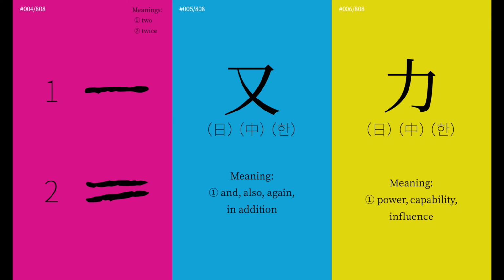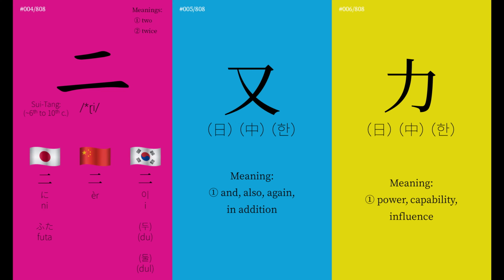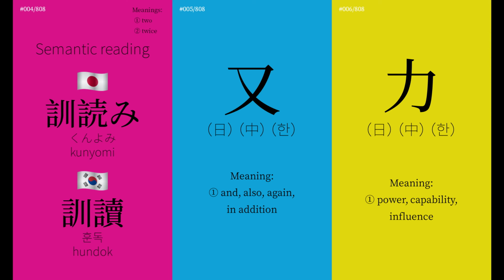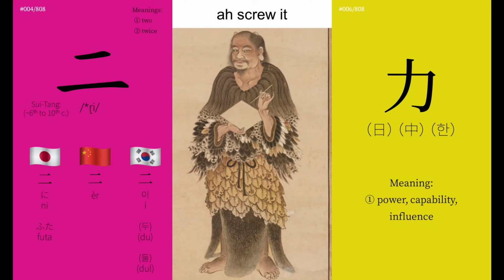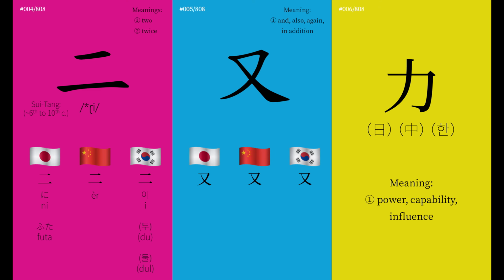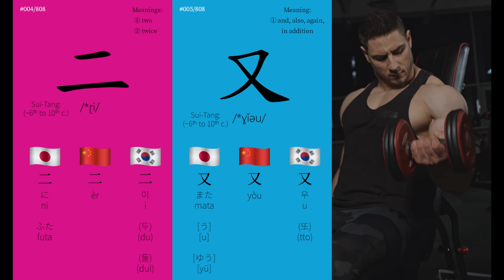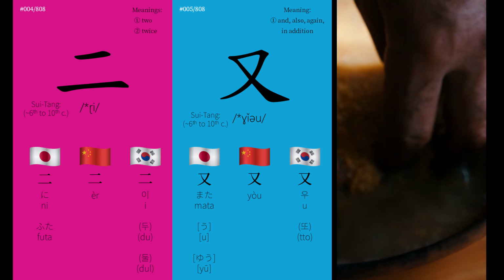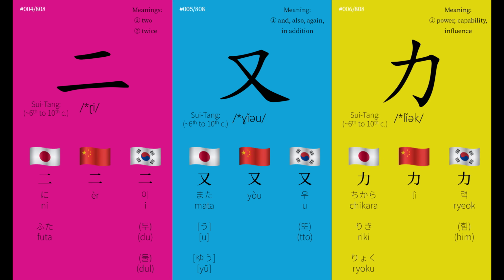Two, Again, Power | 二, 又, 力 | 808CJK #004-006 [Compilation]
How do you pin down abstract concepts into concrete symbols? Here are three ways the creators of the Chinese language pulled it off—for “two,” “again,” and “power.”

Chinese, Japanese, and Korean through 808 Shared Characters: Videos #004-006 of 808.

Chapters:
0:00 Two | 二 | #004: Becoming Two
0:58 Again | 又 | #005: You’re Right, Again
1:59 Power | 力 | #006: Powering Through

References (Shared):
Booklet of the 808 Commonly Used Chinese Characters in China, Japan and the ROK
[CN] 三國字：中日韓常用漢字詳解 - ISBN: 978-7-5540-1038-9
[CN] 808中日韓通用漢字字理讀本 - ISBN: 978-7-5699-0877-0

[CN] ZDIC on Middle Chinese pronunciation of 二 (video used 王力's [Wang Li's] reconstruction)

[CN] ZDIC on Middle Chinese pronunciation of 又 (video used 王力's [Wang Li's] reconstruction)
[CN] Etymology Search 漢字演變五百例 - ISBN: 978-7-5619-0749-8

[CN] ZDIC on Middle Chinese pronunciation of 力 (video used 王力's [Wang Li's] reconstruction)